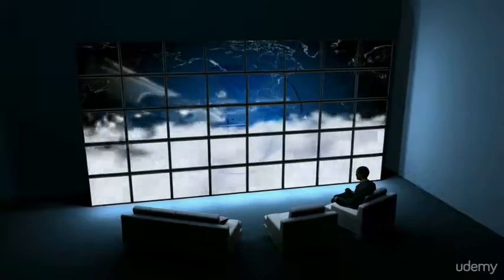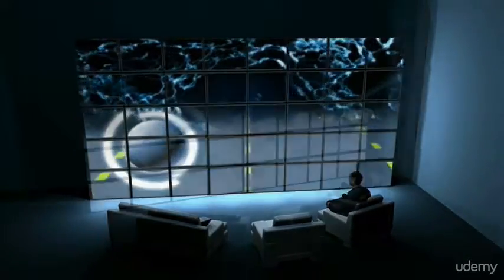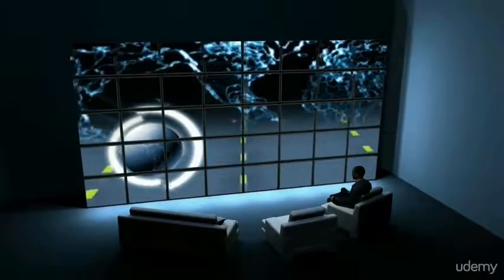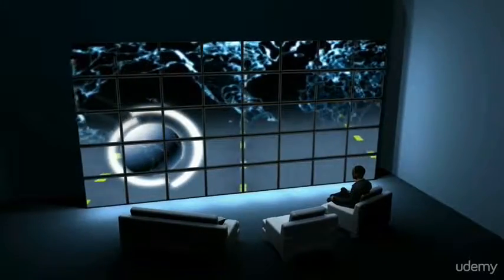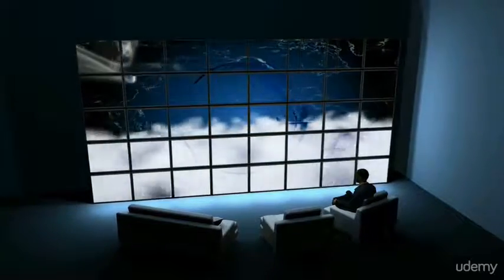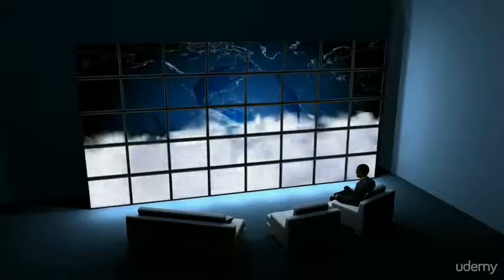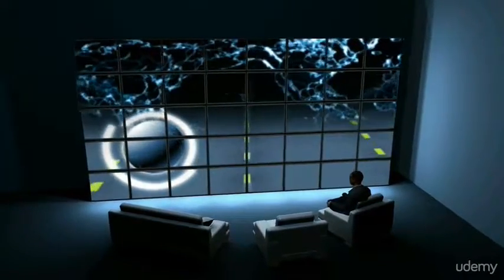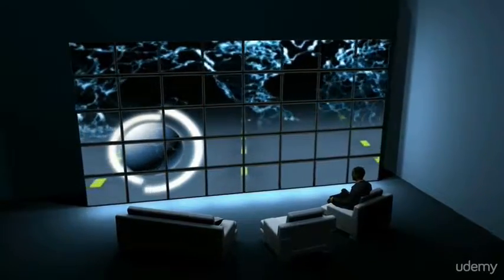Diet free : Gastric band weight loss no dieting Hypnosis : But I dont Visualize yes you do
Diet free :  Gastric band weight loss no dieting Hypnosis
Reconnect your mind and body to feel full sooner to achieve easy weight loss without dieting with gastric band hypnosis